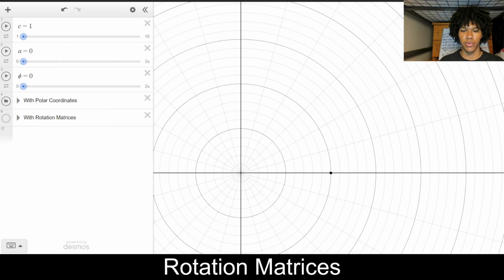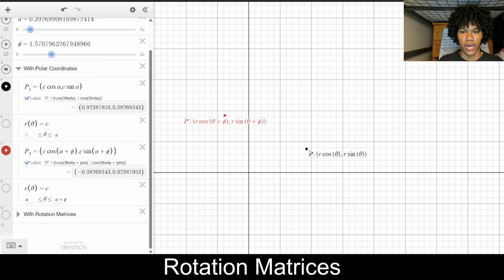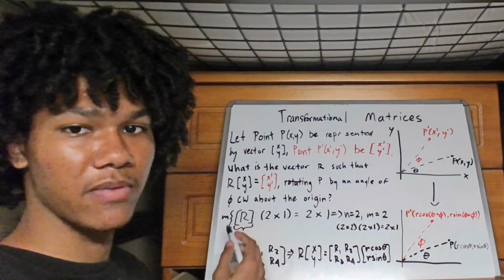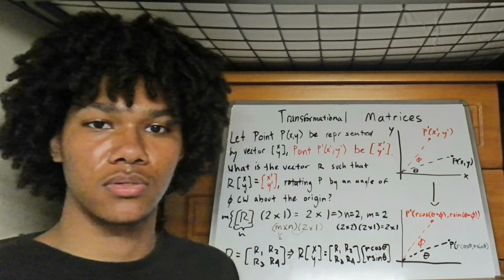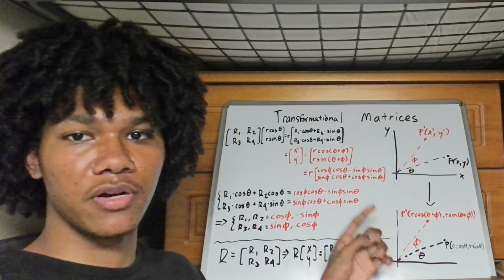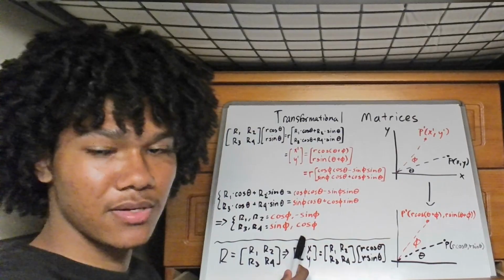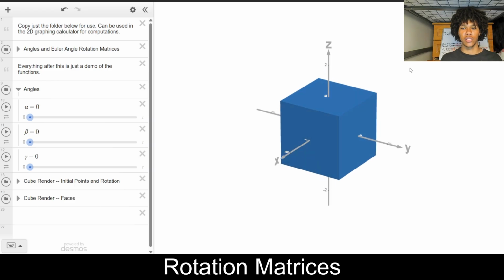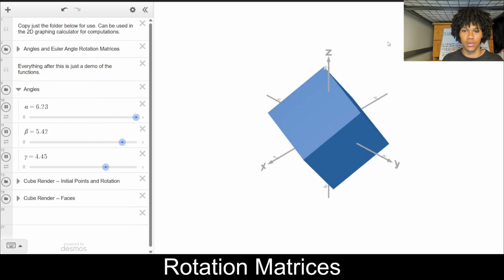Rotation Matrices | Linear Algebra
This video will explain how and why the use of Matrices can express rotational in the plane and space.